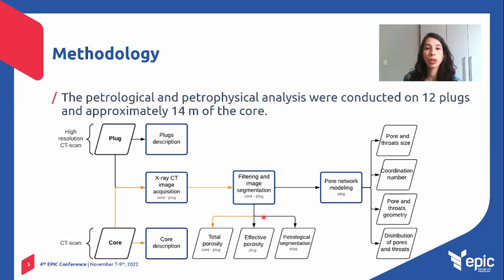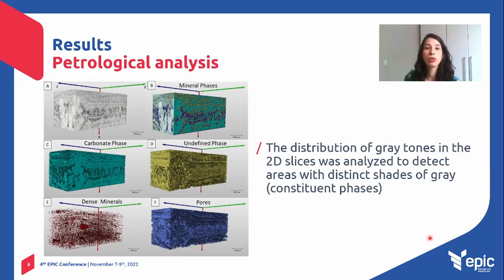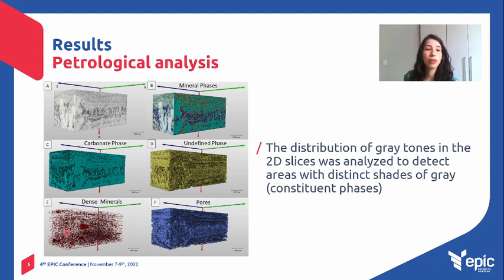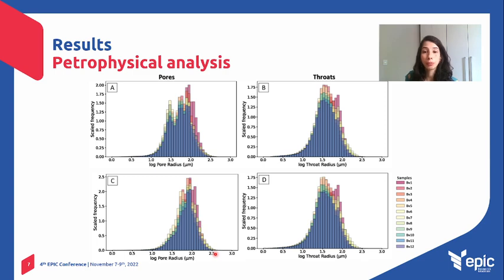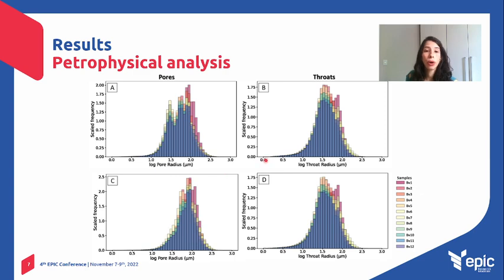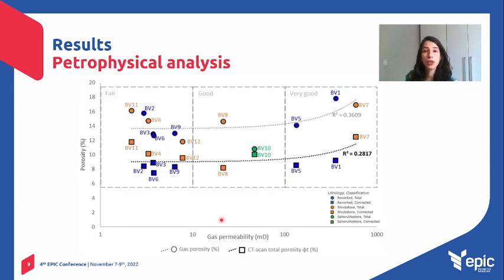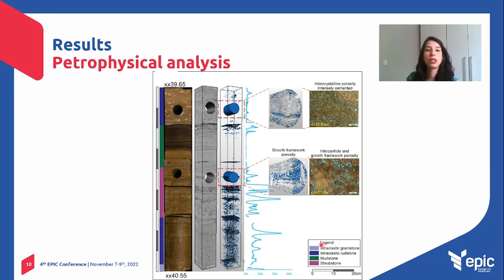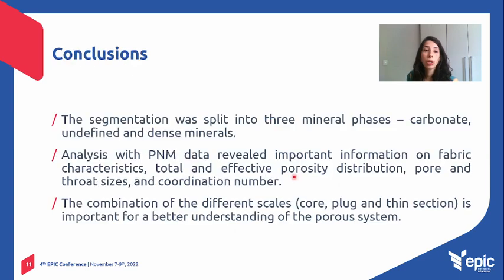Digital rock analysis based on X-ray computed tomography of pre-salt lacustrine carbonate reservoir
Full Title: Digital rock analysis based on X-ray computed tomography of pre-salt lacustrine carbonate reservoir from the Santos Basin, SE Brazil
Authors: Gabriela F. Matheus, Mateus Basso, João Paulo da Ponte Souza e Alexandre C. Vidal
Presenter: Gabriela F. Matheus (UNICAMP)

Research Line: Reservoir Characterization (RL3)